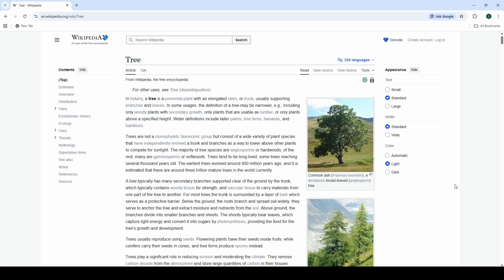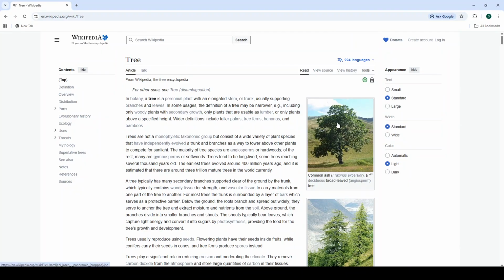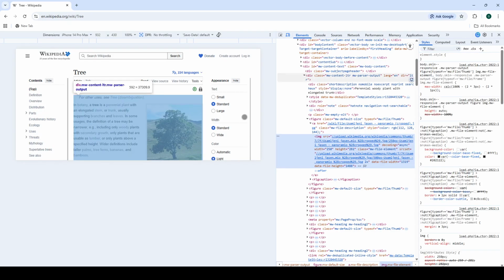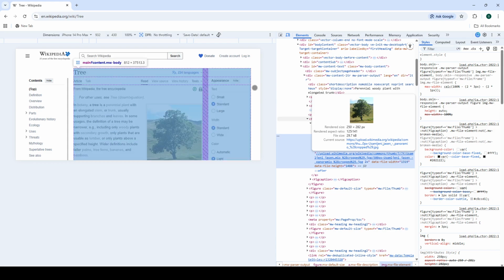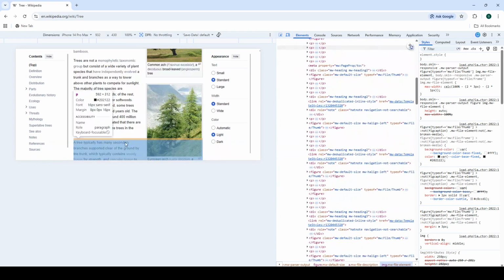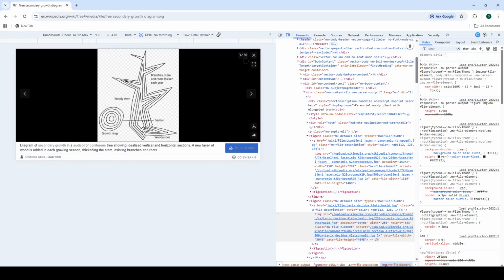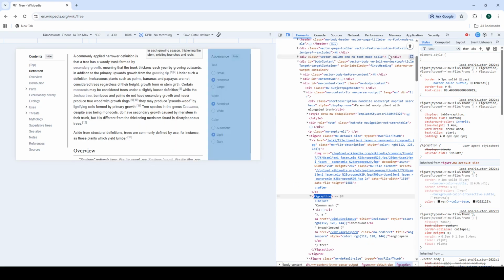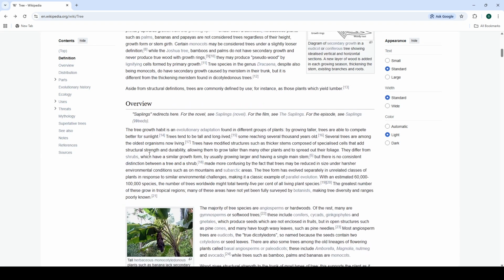How To Inspect Element On Google Chrome [2026 Guide]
In today's video we cover: How To Inspect Element On Google Chrome, Chrome Inspect Element Tutorial, Google Chrome DevTools, Inspect HTML Chrome, Edit CSS Chrome, Google Chrome Tutorial, Web Development Tools, Chrome Developer Tools Guide, Inspect Webpage Elements, Chrome Browser Tips, Troubleshooting Web Pages, Chrome For Developers, View Page Source Chrome, Chrome Design Tools, Browser Inspection Guide

-Google Drive
-Google Meets
-Google Sheets
-Google Chrome
-Google Forms
-Google Gmail